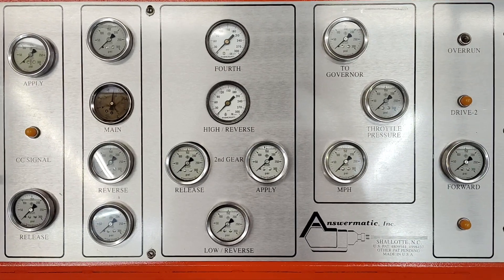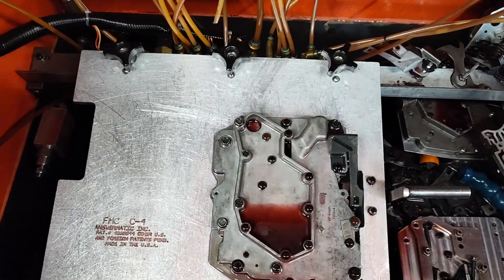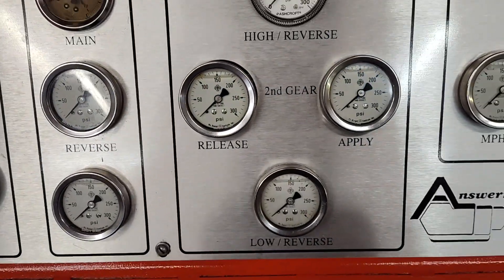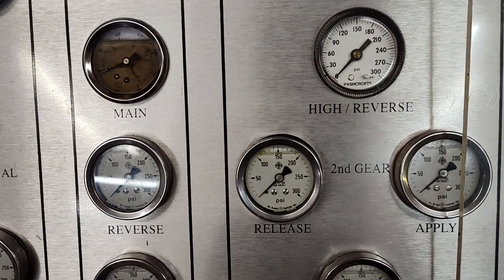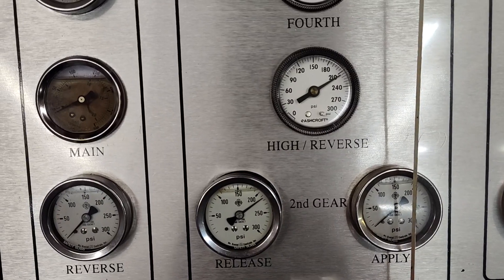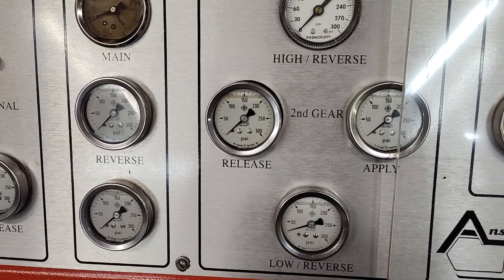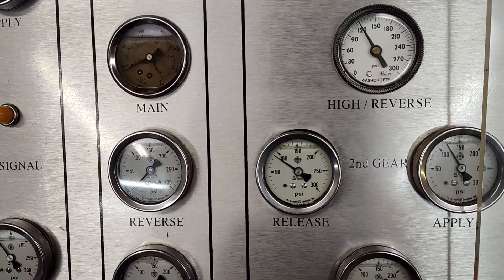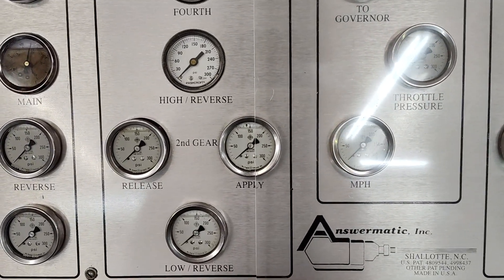Ultra Rare Ford C4 Transmission Part 4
In this video Jay Robarge of Broader Performance will go over design characteristics of this rare Ford designed manual valve body. He will run it on our valve body dyno and explain how it works. He will also cover C4 2-3 flair issues that the C4 can be prone to and why this occurs.